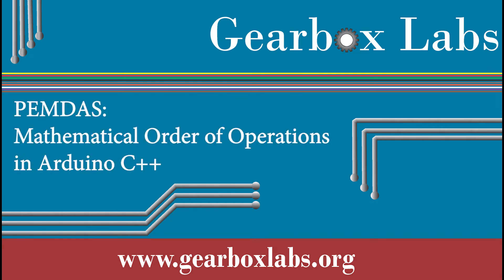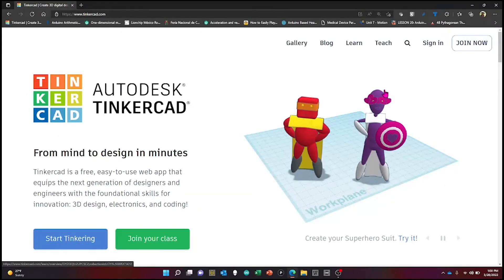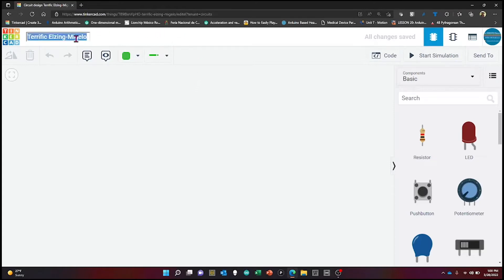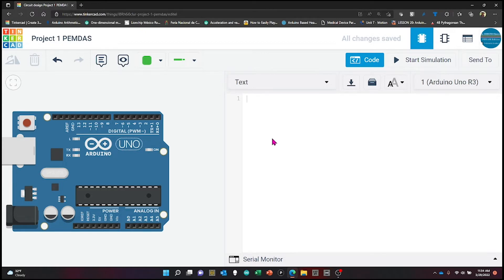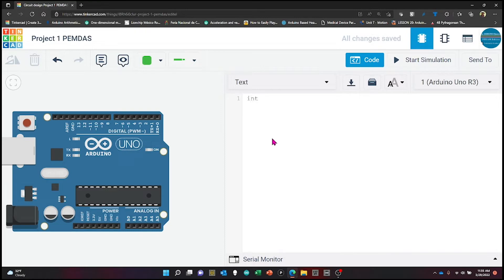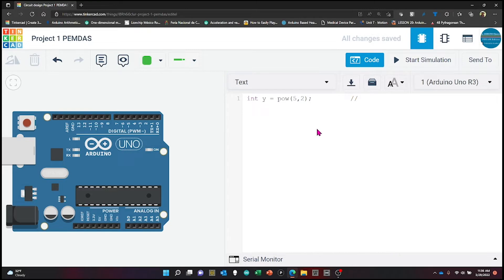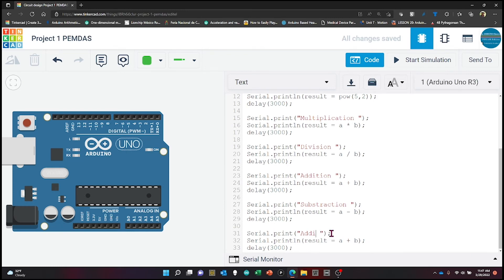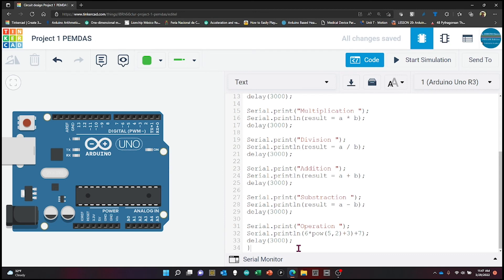PEMDAS - Order of Mathematical Operations in C++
Gearbox Labs presents this video on mathematical operation order in C++ and how it follows algebraic order. In school you may have learned the mnemonic PEMDAS (Parentheses, Exponents, Multiplication, Division, Addition, and Subtraction) to remember what to do and when as you solved algebra problem. C++ uses that same ordering rule (with some changes to the signs used) to mirror what you did with pencil and paper.